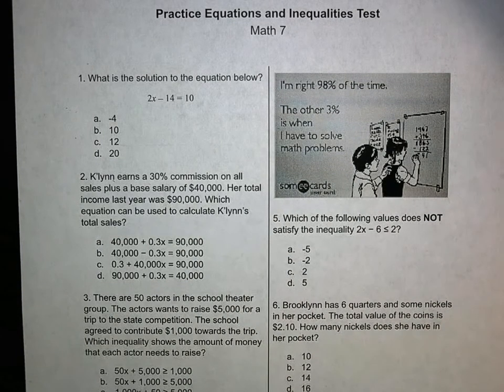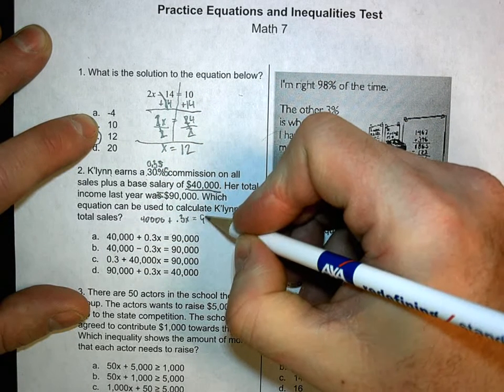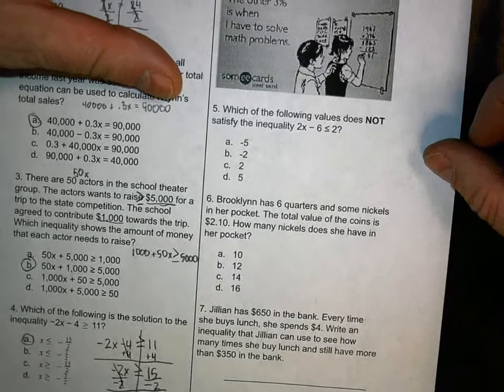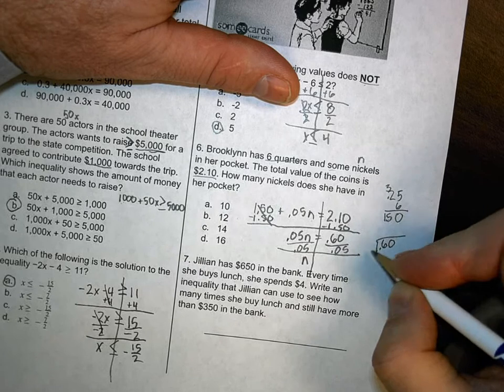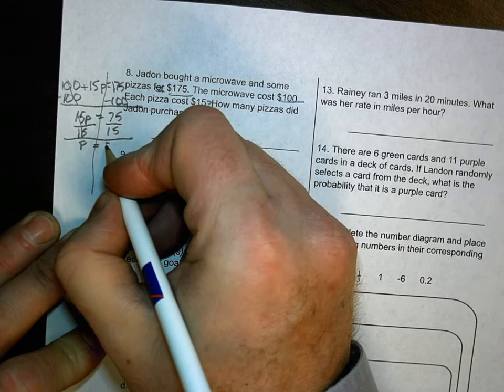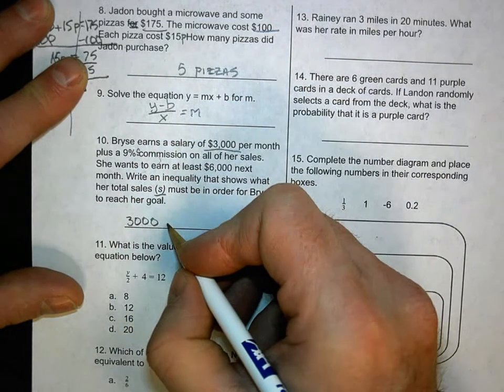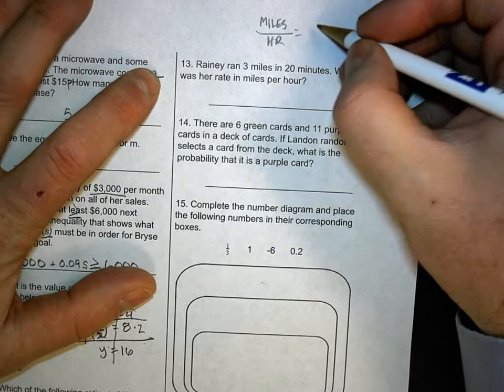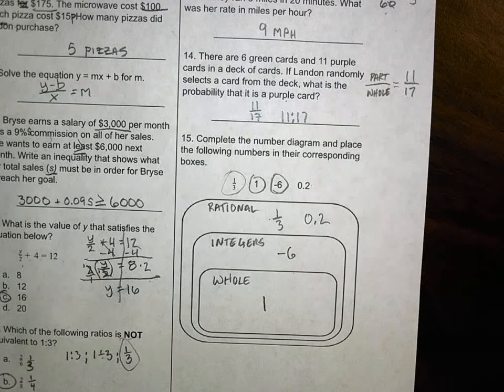Equations and Inequalities Practice Test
A walk through for the 7th grade equations and inequalities practice test.